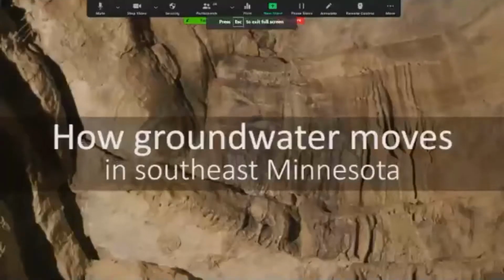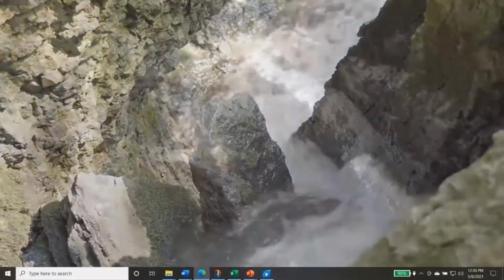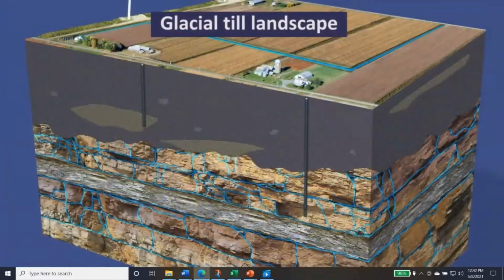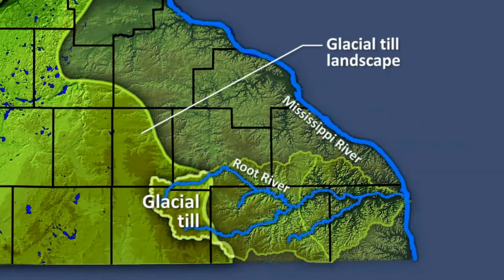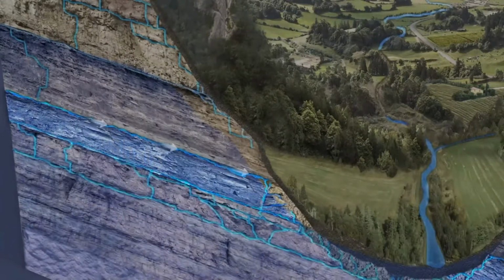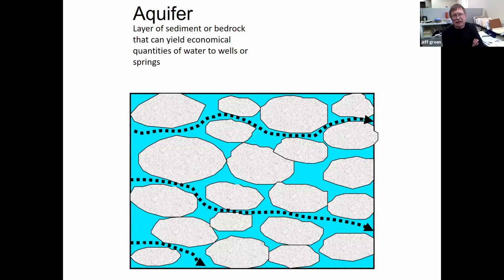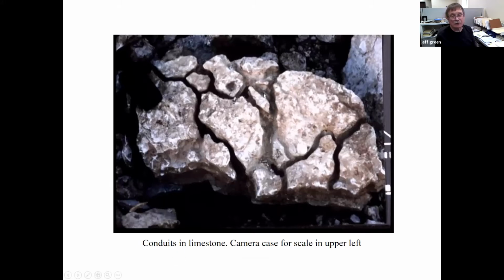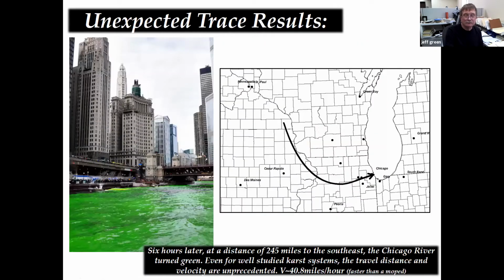IYCK NSS-VCB 5-8-2021: Hydrology by Jeff Green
A presentation on Dyeing in the Driftless: Karst, Dye Tracing, and Groundwater Flow in Minnesota’s Driftless Area by Jeff Green for International Year of Caves and Karst put on by the NSS and Virginia Cave Board on May 8, 2021.

In Minnesota, there have been ongoing efforts to inform our citizens about karst land and water resources and their unique characteristics and vulnerabilities. We will view the newest product, a series of videos; we then will discuss hydrology and how it affects the very water we drink.